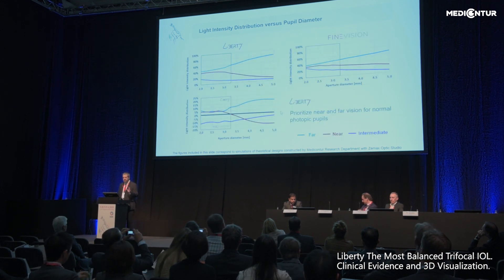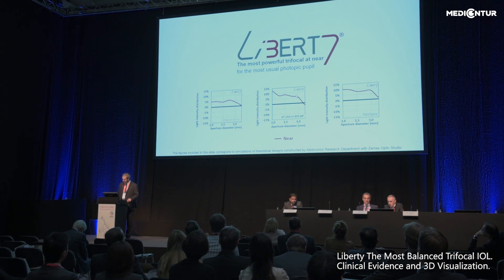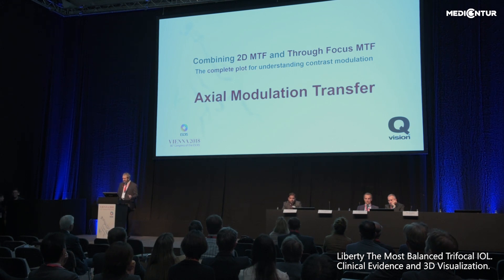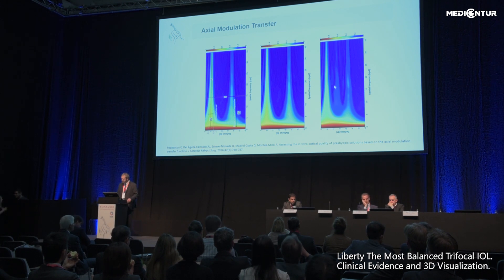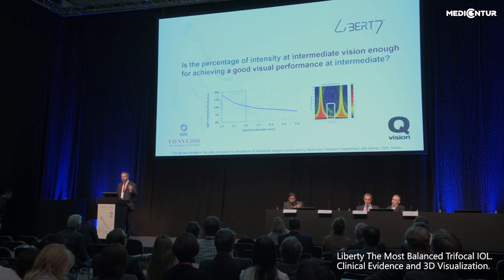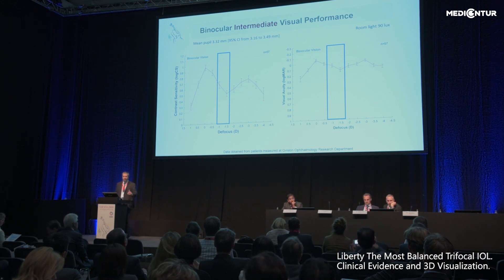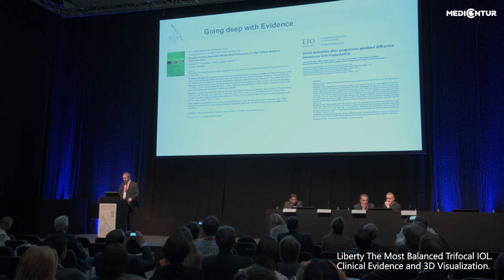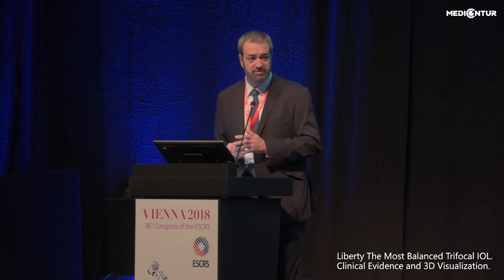The Most Balanced Trifocal IOL - Clinical Evidence and 3D Visualization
1st Part of Multifocality in Comparison Symposium at ESCRS 2018 by Joaquín Fernández Pérez, MD, PhD (Medical Director of QVision, Spain)

23rd September 2018 - ESCRS Vienna, Austria